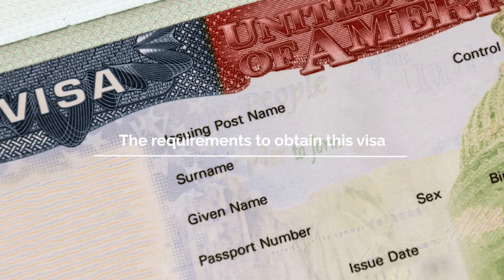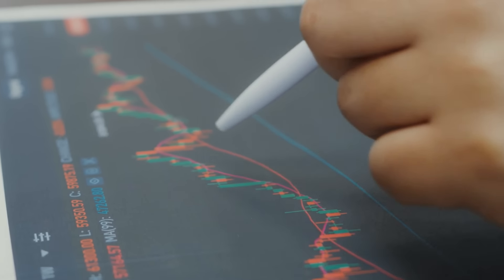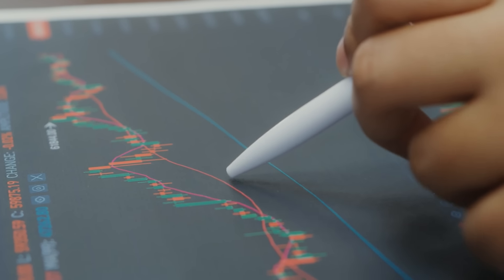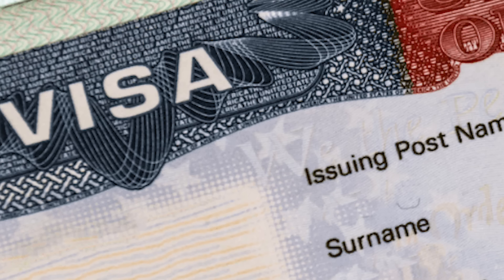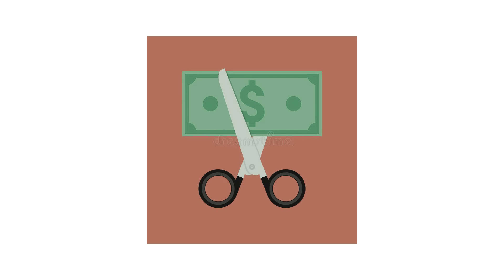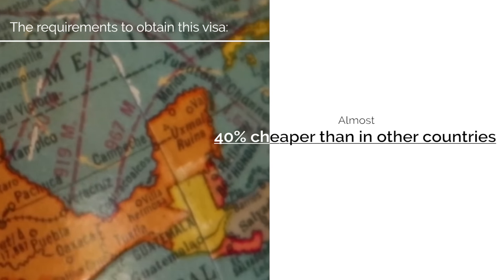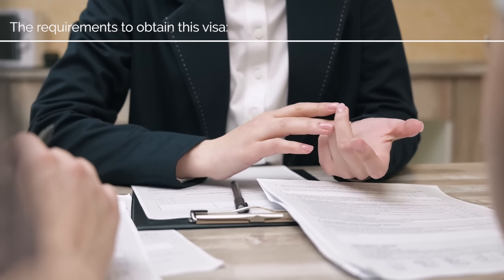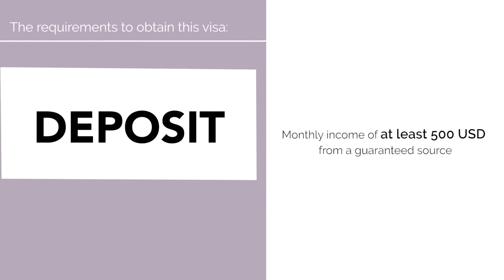Argentina Rentist Residency 🇦🇷 | All you need to know 💼 | 2023 Update 📆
At Creimerman, we are a group of professional global citizens that can help you with your personal or professional cross-border ventures, offering holistic and legal strategies.

Do you work remotely and want to live in a beautiful country with a low cost of living and friendly people? If so, the rentista visa might be the perfect option for you.

In this video we will provide you with all the information you need to obtain the rentista visa in argentina.